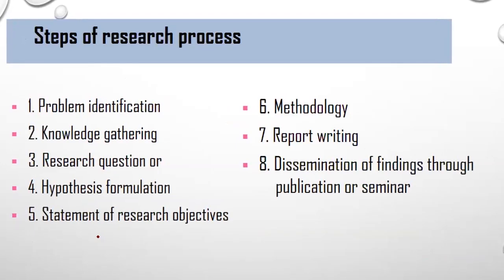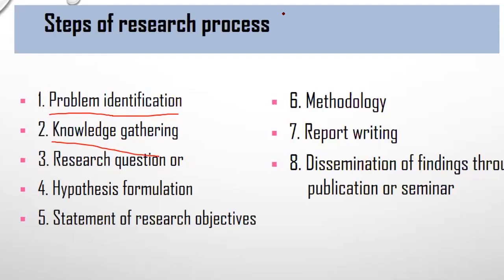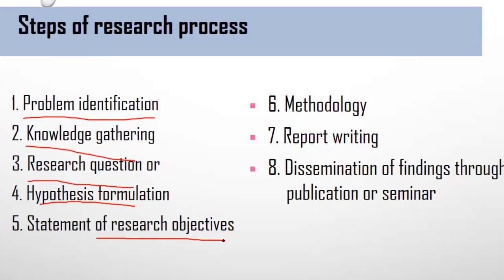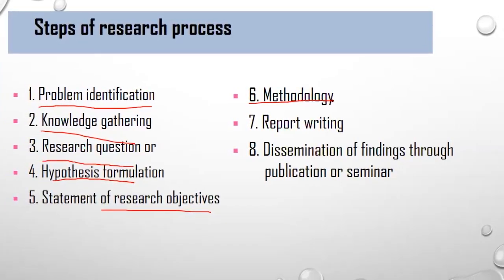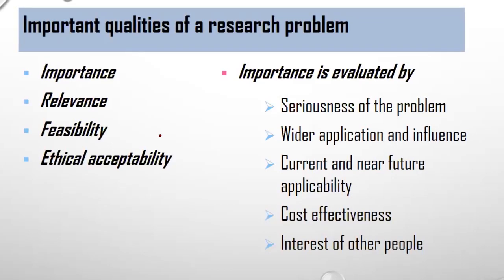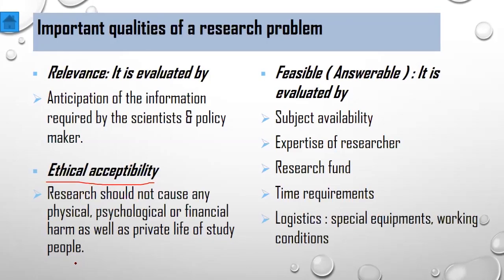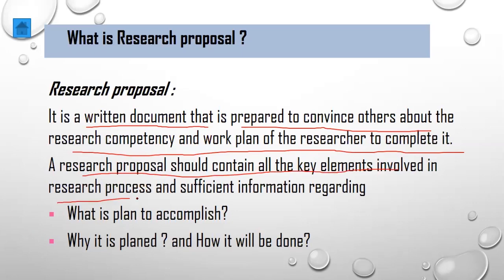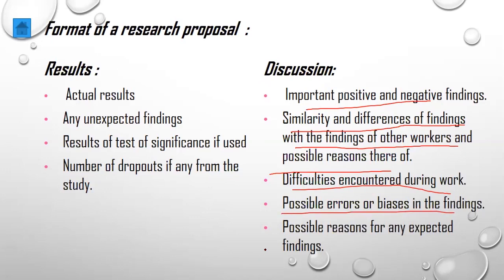Basic concept of Research and Protocol development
This lecture is very basic in the field of Research. It will provide a basic idea to the undergraduate medical students to learn how to do research.